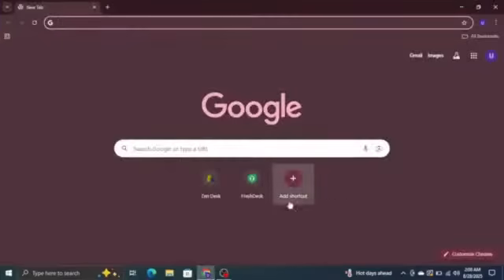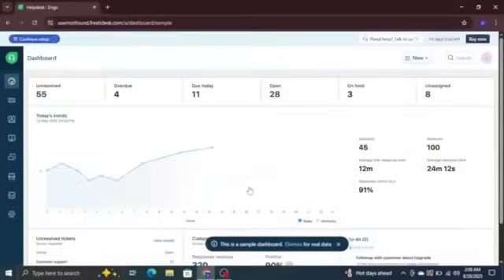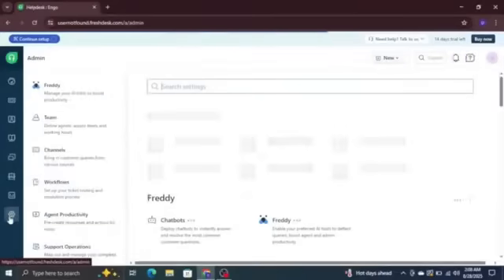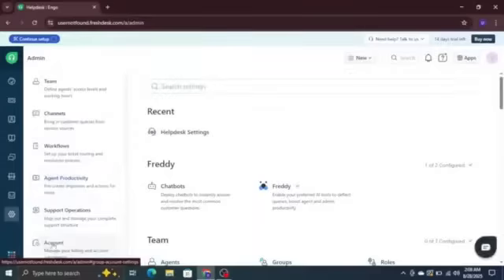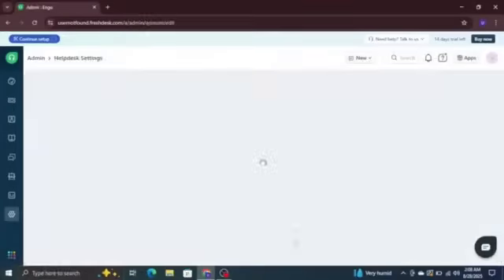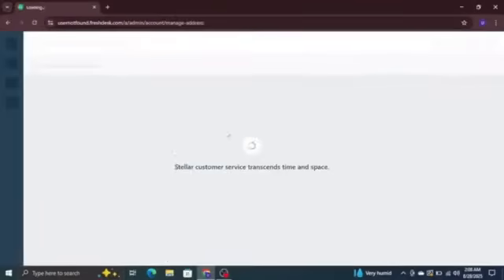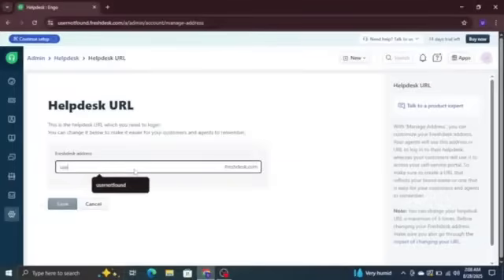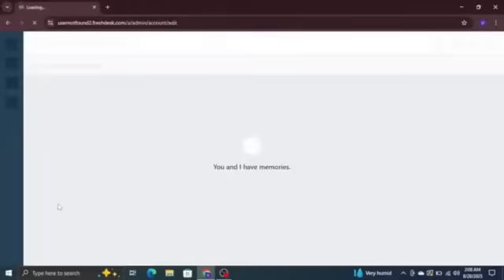How to Change URL in Freshdesk – Full Guide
You’ll learn how to update and customize your Freshdesk URL effectively. This is how to create a branded and easy-to-remember support portal link.